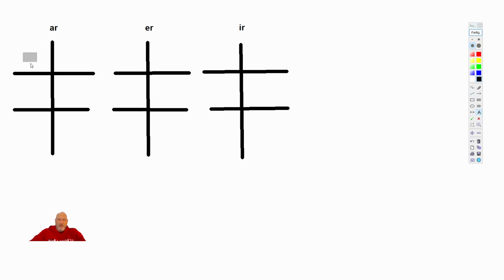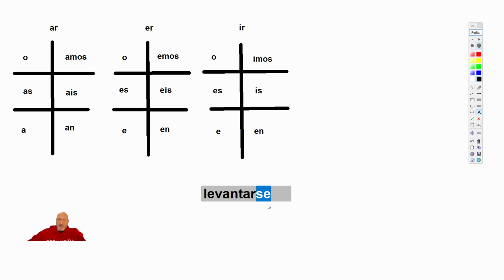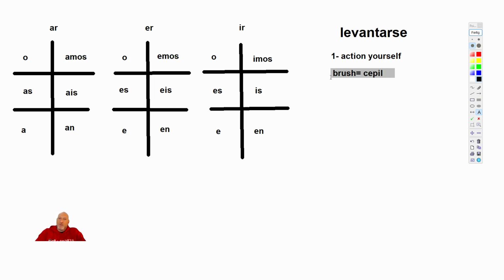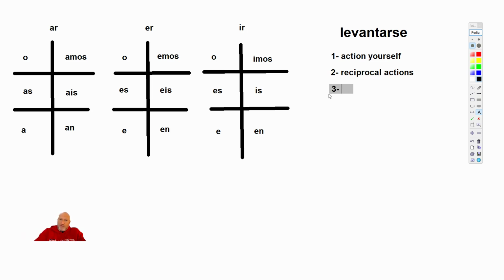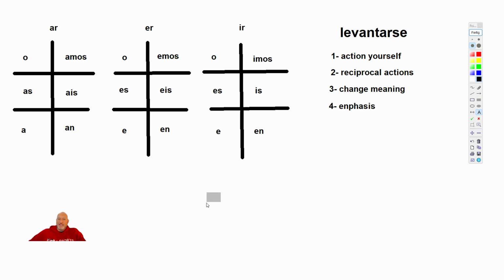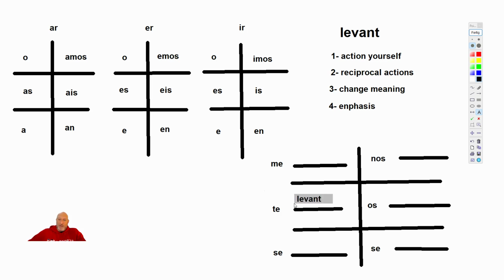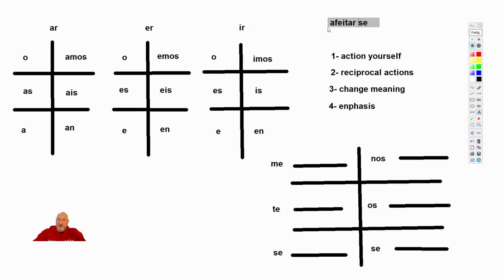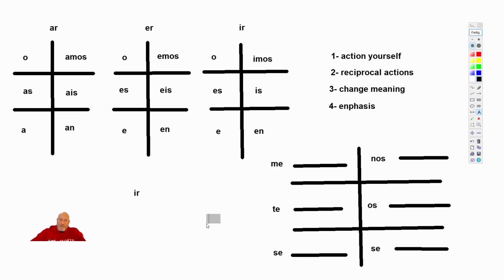LECCION NUMERO 13- VERBOS REFLEXIVOS